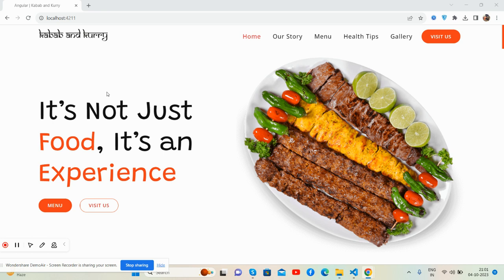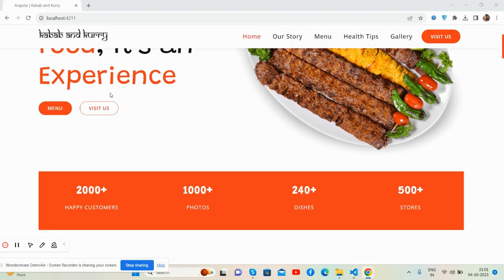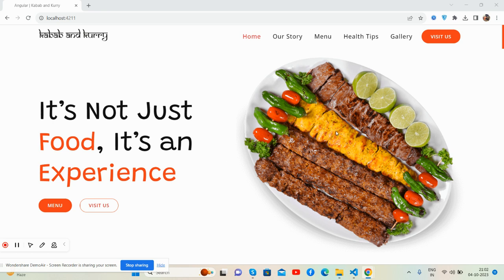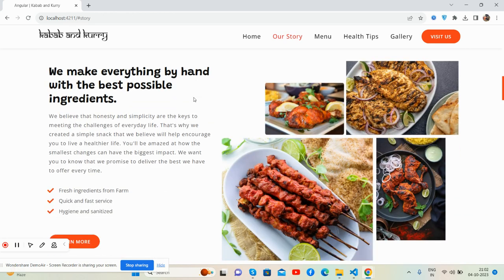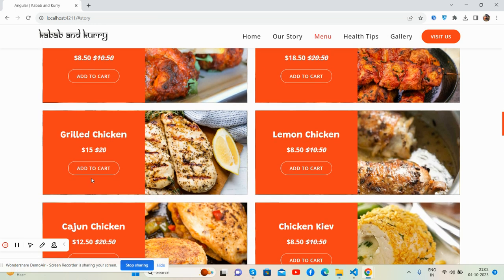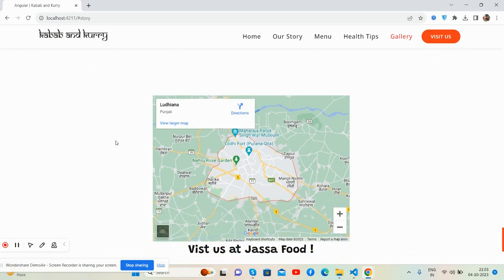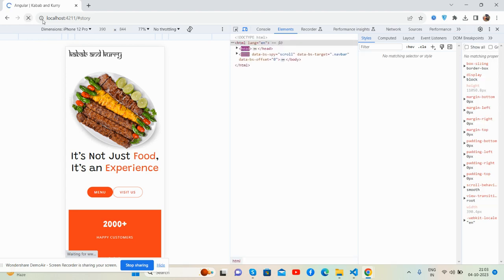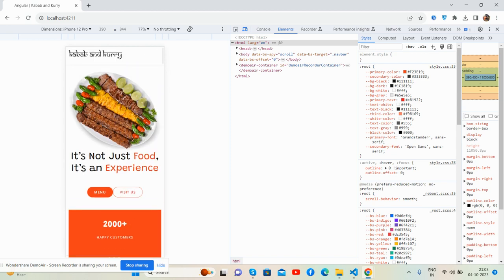Build Foodie Restaurant Website in Angular 16 +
Thanks